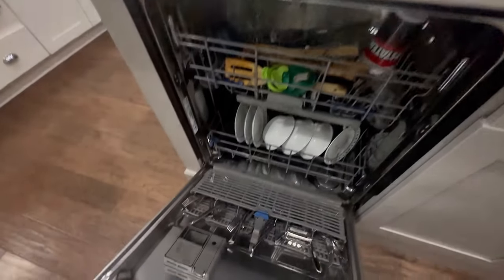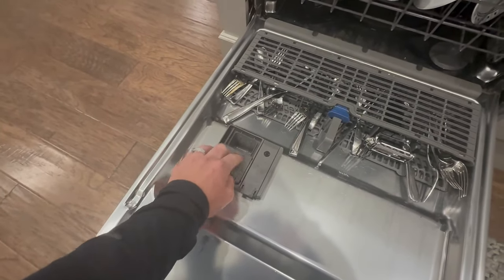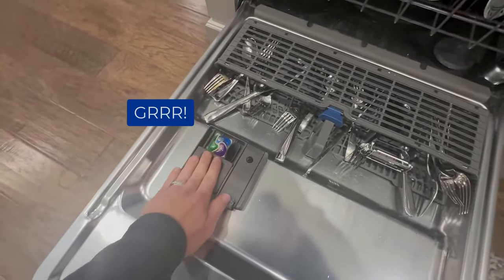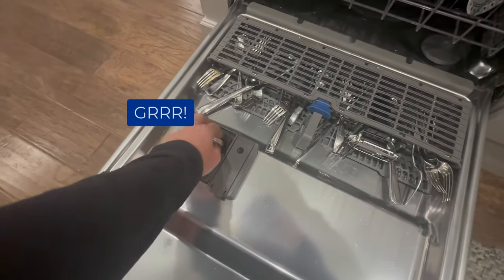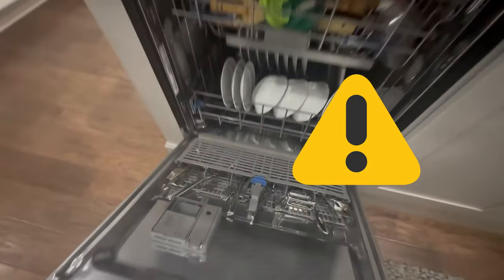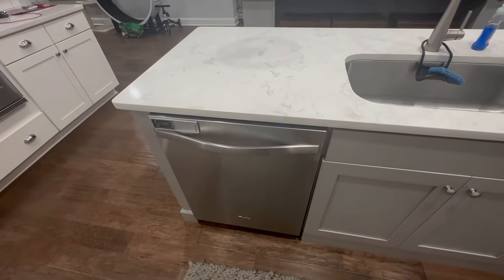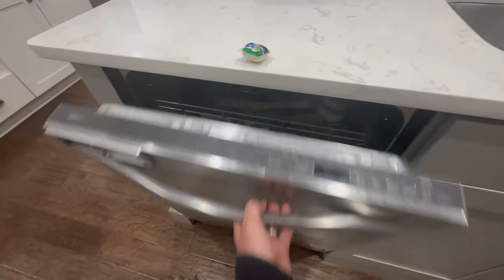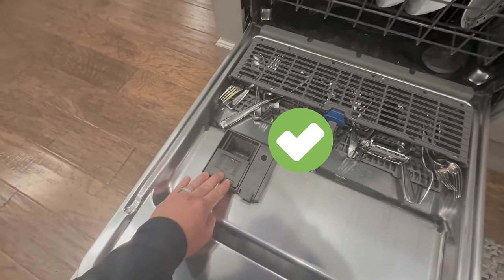Don't just throw dish tabs in the bottom of the washer!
Do you use pods for your dishwasher? Be careful throwing the pods down in the bottom.

Manufactures say you can do this if you set it to quick or short cycle, but not if it's a normal cycle. During a normal cycle, the pod gets used up in the pre-wash and then there is none leftover for the main wash!

Happy washing!